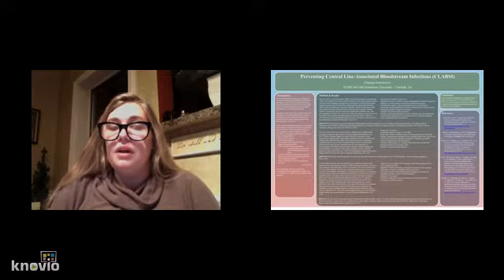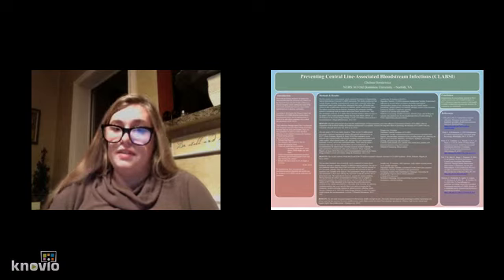NURS 363 EBP Poster Presentation